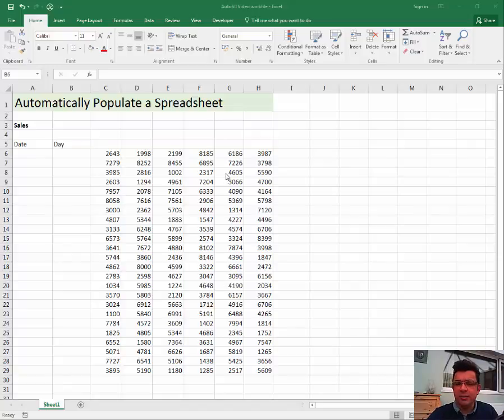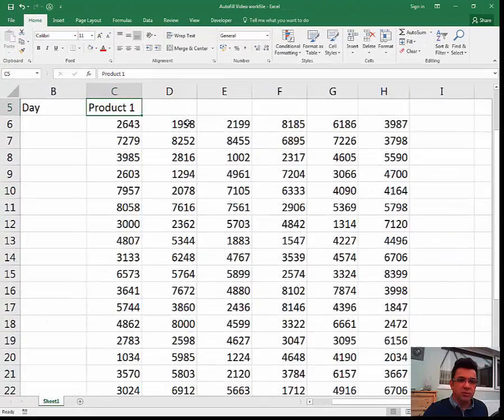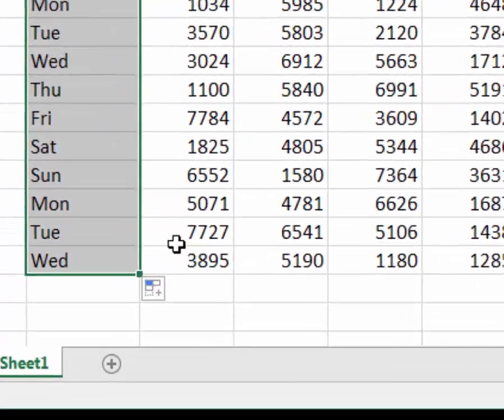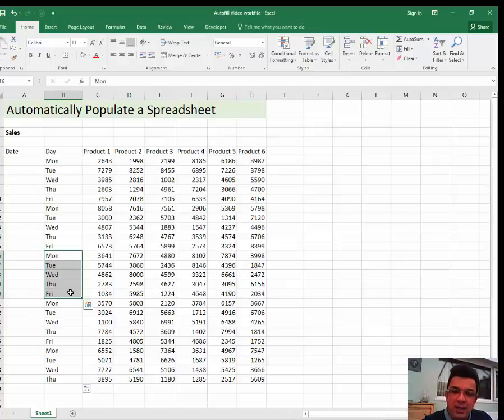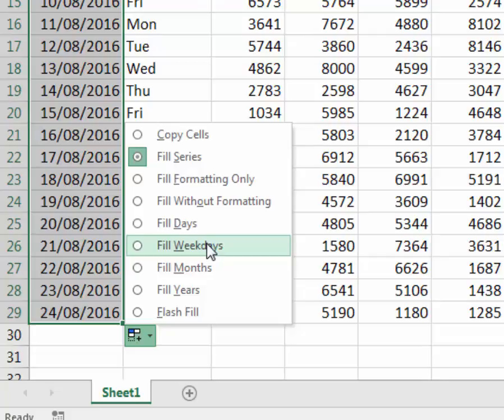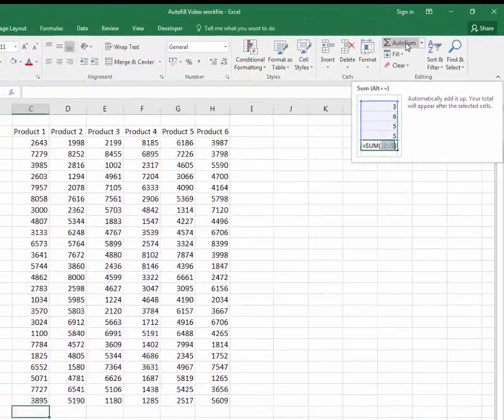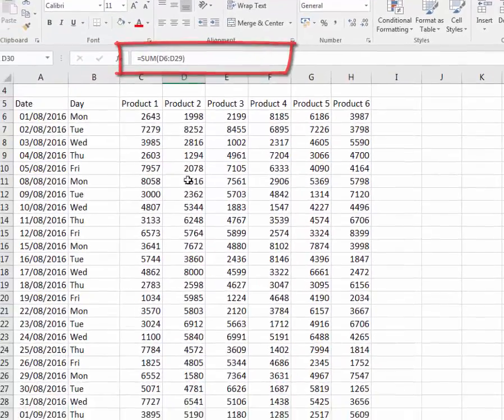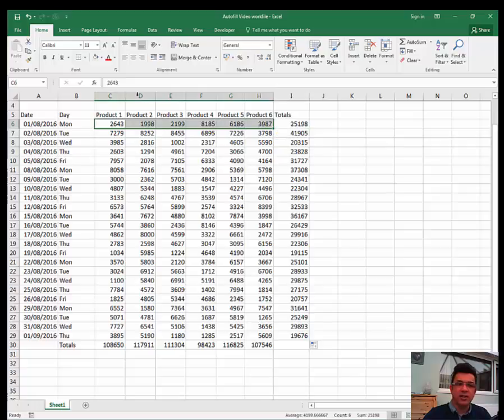Excel 10 Minute Guru: Type As little As Possible With Autofill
Excel's AutoFill feature is one of it's fantastic efficiency tools that many people are using but some are not getting the most from it. if you hate typing then you should be using this feature. a lot.